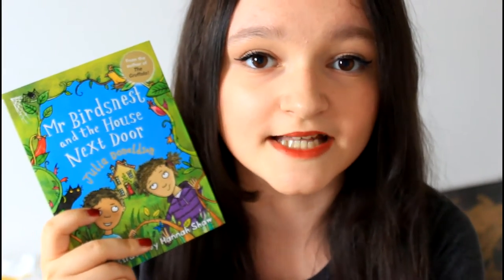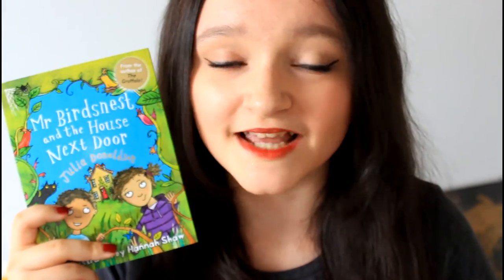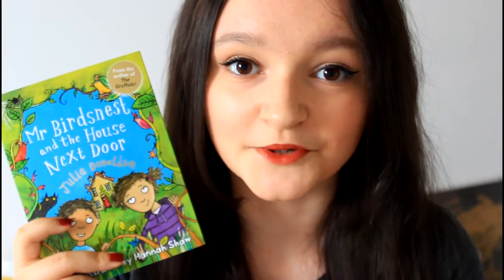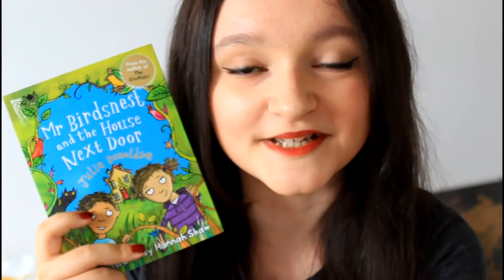Amber Kirk-Ford Reviews Mr Birdsnest and the House Next Door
Amber Kirk-Ford from The Mile Long Bookshelf reviews Mr Birdsnest and the House Next Door by Julia Donaldson.